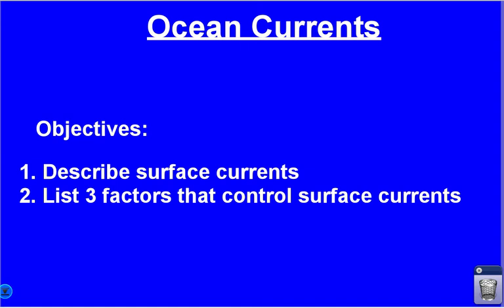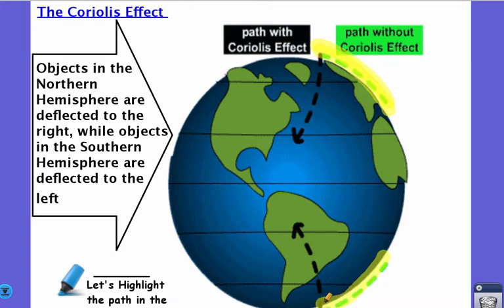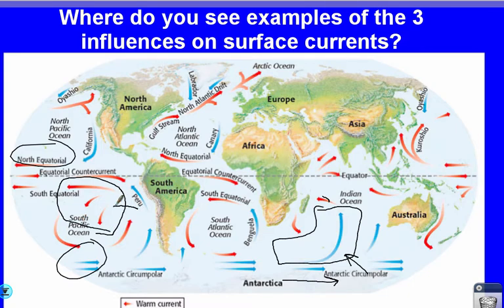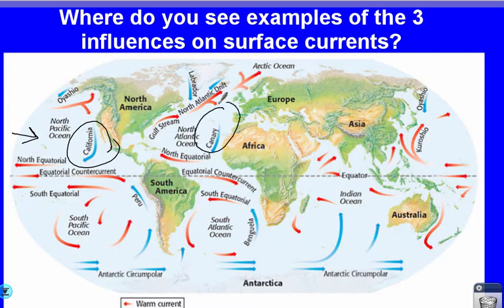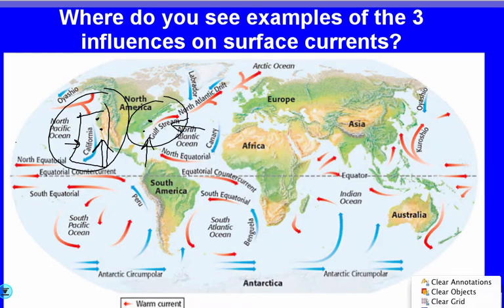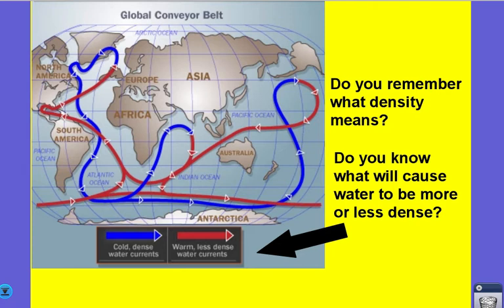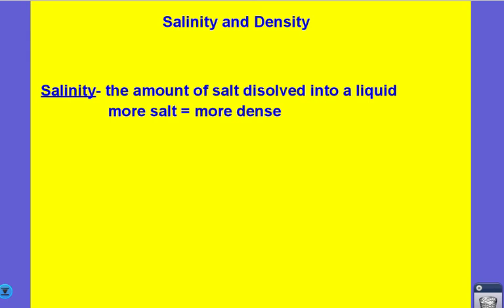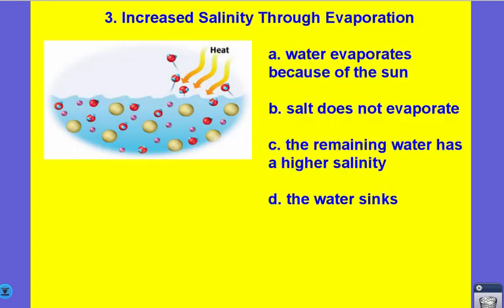currents podcast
Surface, Deep, and their affect on climate